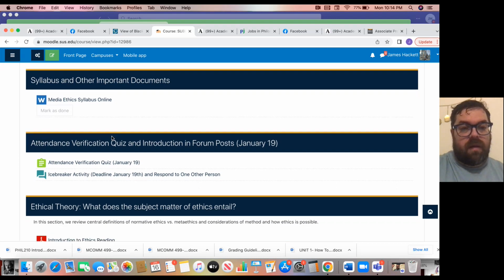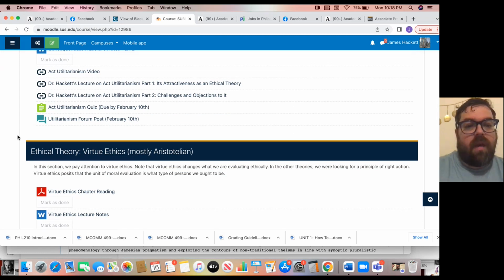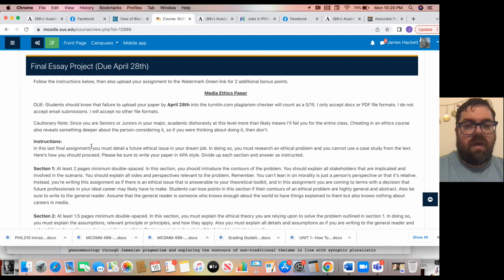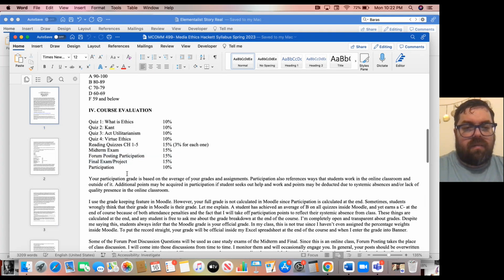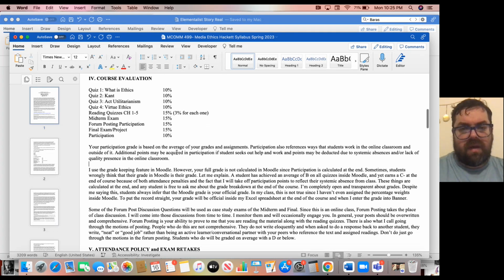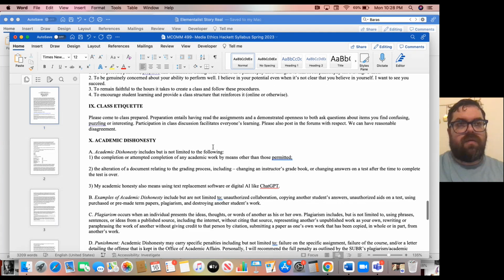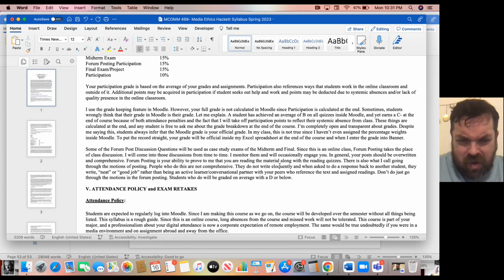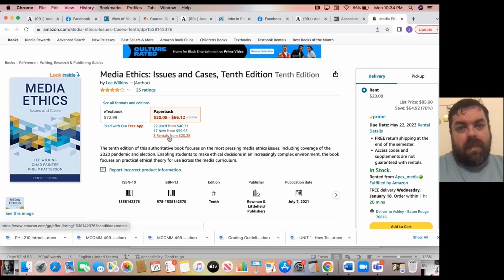Getting Started in Media Ethics, the actual video